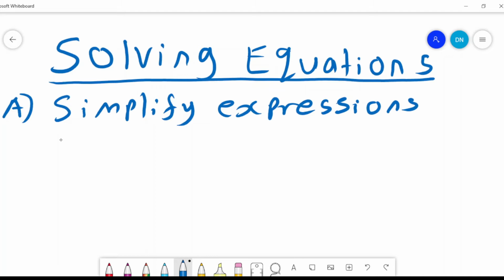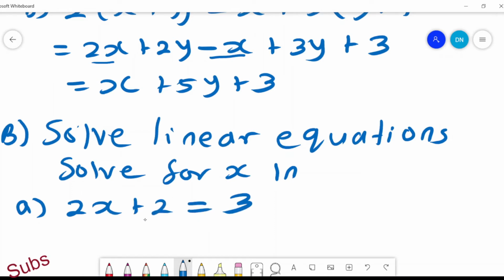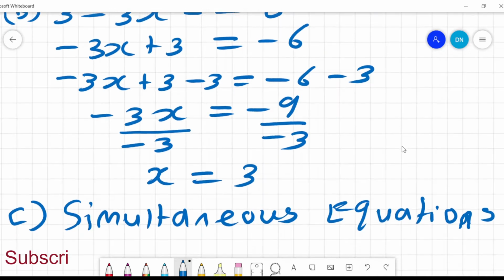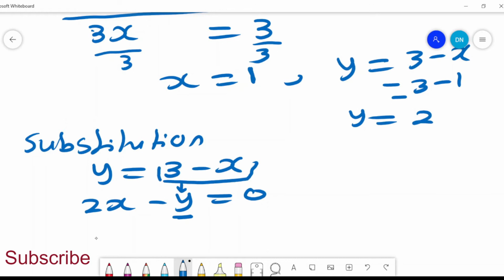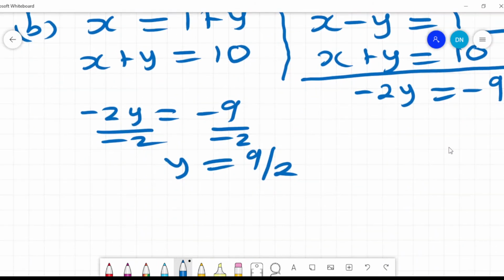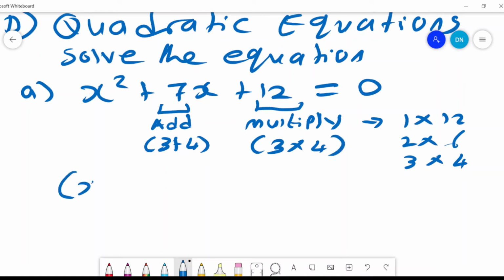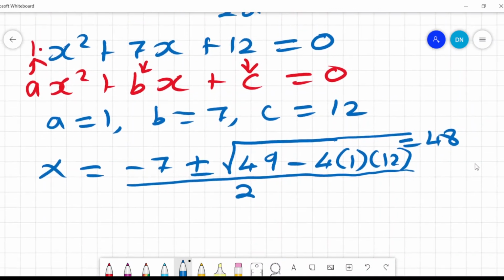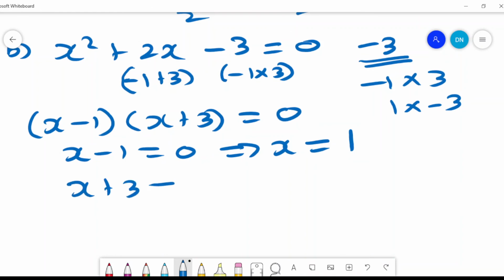How to solve equations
This videos shows how to simplify expressions, solve linear, simultaneous and quadratic equations.